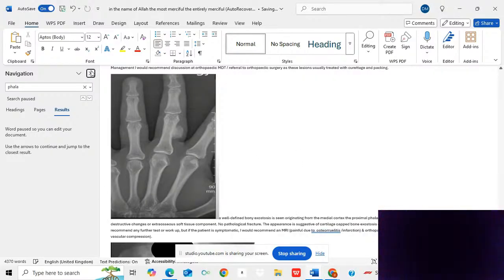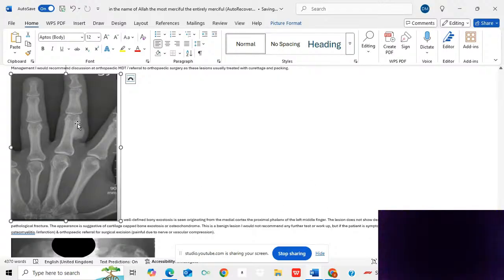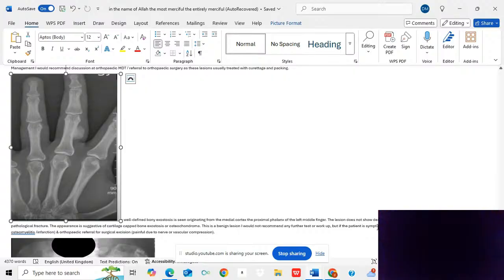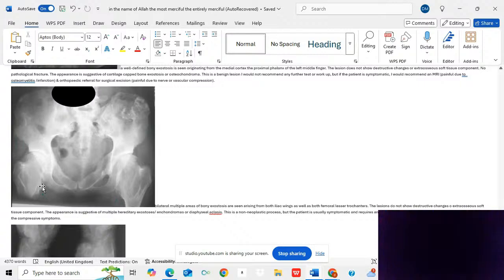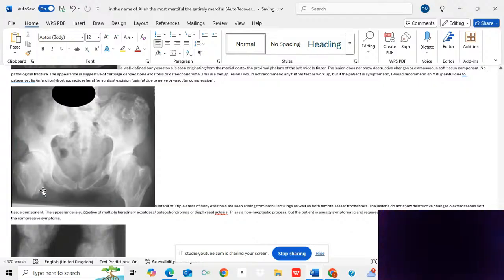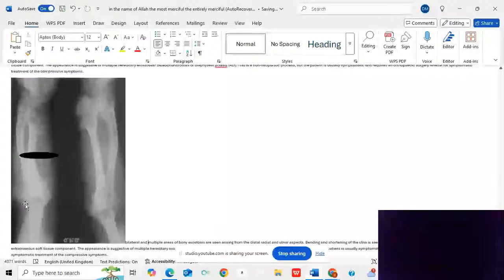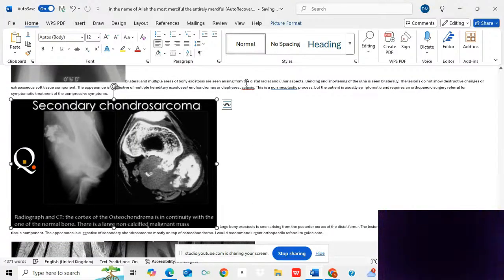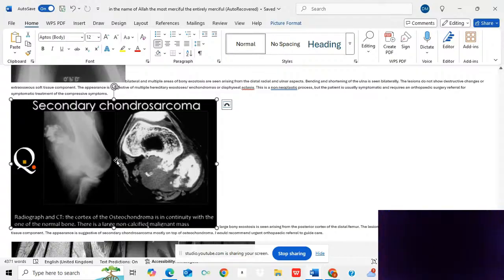Difference between osteochondroma, chondrosarcoma & diaphyseal aclasis!!!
bony exostosis cases either single, multiple or malignant transformation!!!